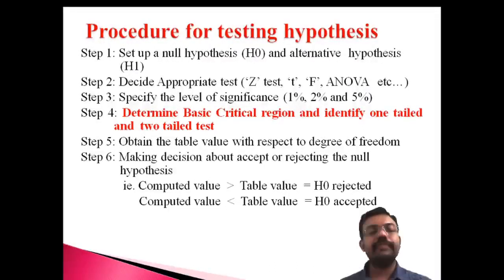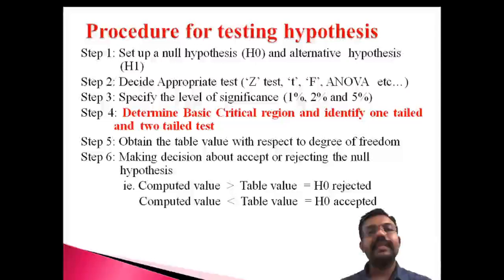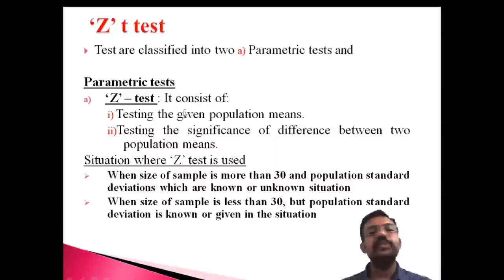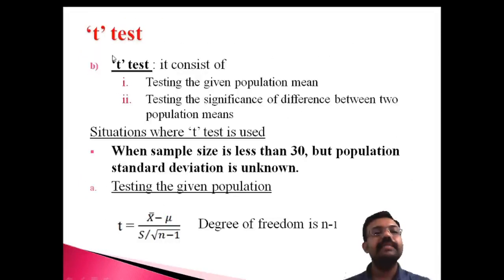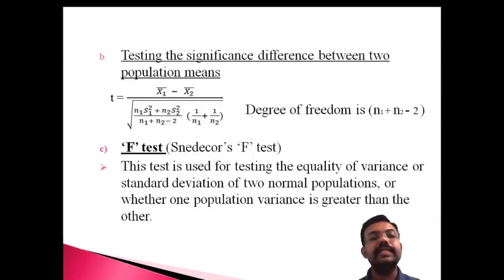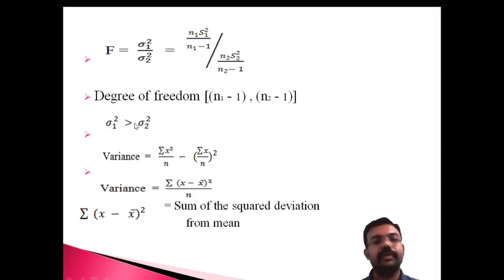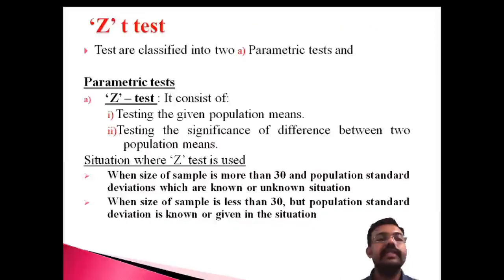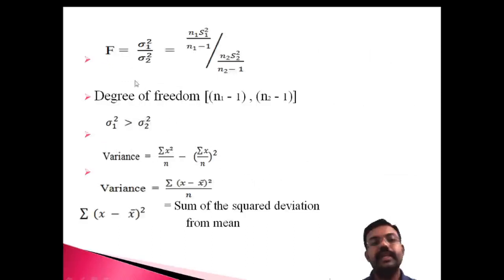# 8 Procedure for testing hypothesis | Situation for applying different parametric tests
Lecture 8 -  Data Analysis and Interpretation| Procedure for testing hypothesis | Situation for applying different parametric tests |

Lecture 1 - Data Analysis and Interpretation

Lecture 2 - Data Analysis and Interpretation

Lecture 3 - Data Analysis and Interpretation with SPSS

Lecture 4 - Data Analysis and Interpretation

Lecture 5 - Data Analysis and Interpretation

Lecture 6 - Data Analysis and Interpretation

Lecture 7 - Data Analysis and Interpretation

Lecture 8 - Data Analysis and Interpretation

Lecture 9 - Data Analysis and Interpretation

Lecture 10 - Data Analysis and Interpretation

Lecture 11 - Data Analysis and Interpretation

Lecture 12 - Data Analysis and Interpretation